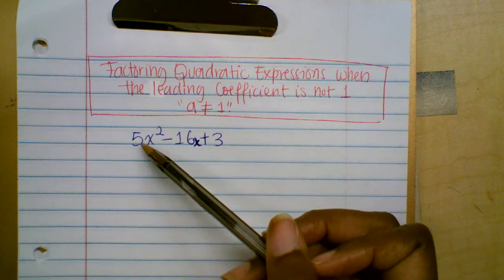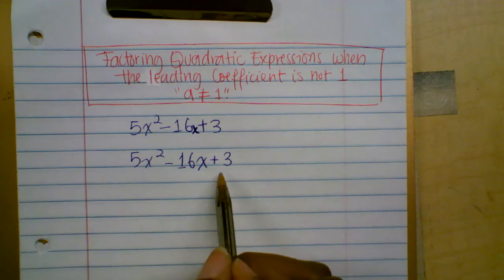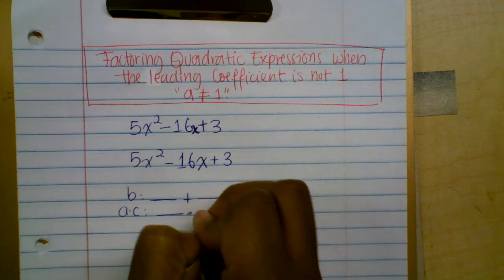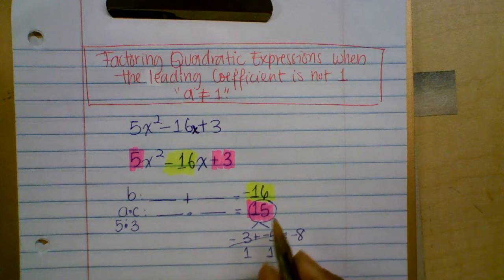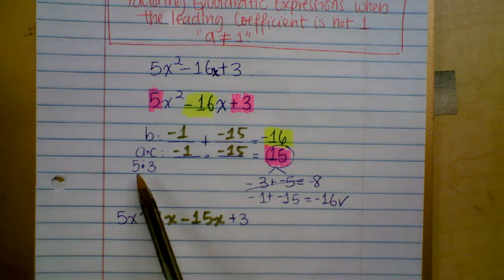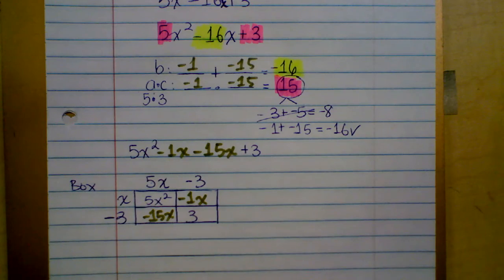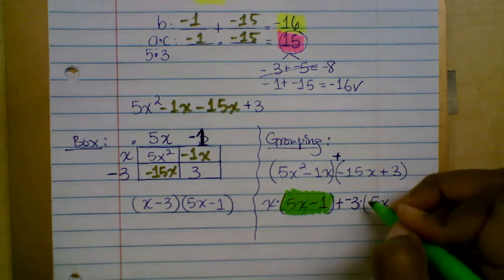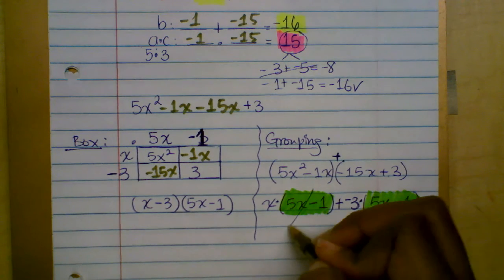Factoring a Quadratic Expression when a≠1!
Hello Amazing Student!

In this video, I am explaining how to factor a quadratic expression when the leading coefficient, a≠1.